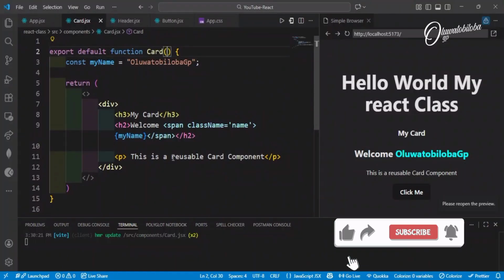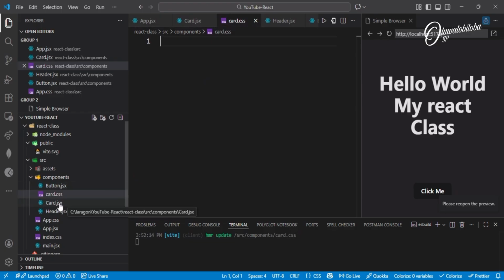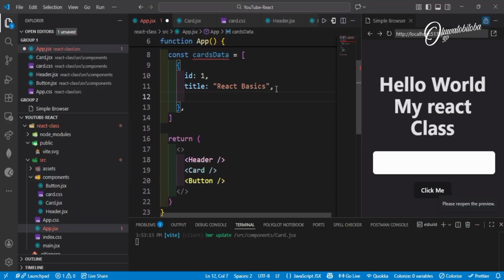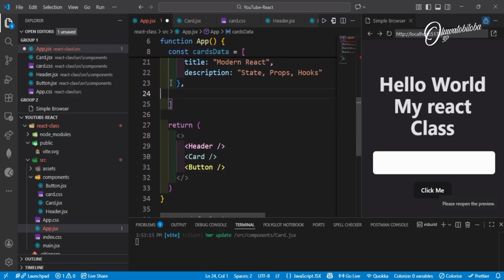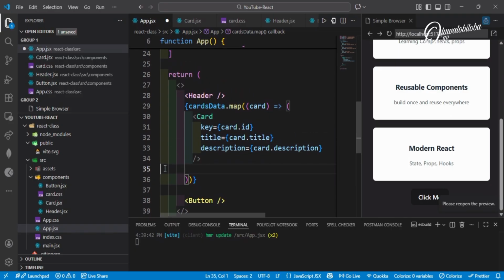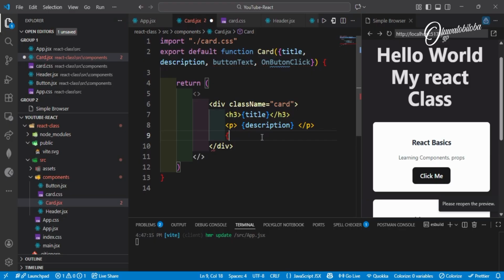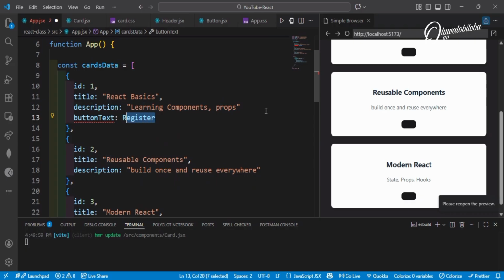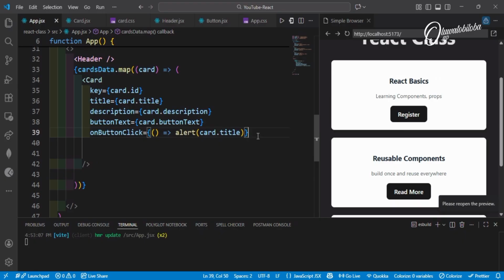React Fundamentals Module 2 | Props & Passing data between components | OluwatobilobaGp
We move beyond static components and learn how React components communicate with each other using props.

You will understand how to pass data from parent components to child components, how to render dynamic content, and how to build reusable UI patterns using real examples.
This module is essential for anyone who wants to build scalable React applications.

--- Intro to Props in React
--- What Props Are and Why They Matter
--- Passing Data from Parent to Child Components
--- Rendering Dynamic Content with Props
--- Using map() to Render Multiple Components
--- Passing Components as children
--- Props Best Practices and Common Mistakes
--- Live Preview and Practical Examples

🧠 Why Props Are Important
Props are the backbone of component communication in React.
They allow your UI to be dynamic, reusable, and data-driven.
Once you understand props, you unlock the ability to build lists, cards, dashboards, forms, and real-world interfaces.

✔ What props are in React
✔ How to pass data between components
✔ Rendering multiple cards using map()
✔ Passing buttons and JSX into components
✔ Writing clean and reusable component logic

💡 Tips for Viewers
⭐ Props are read-only. Never modify them inside a component
⭐ Always use meaningful prop names
⭐ Use unique keys when rendering lists
⭐ Break large UIs into smaller reusable components

📹 Previous Lesson. React Components. Building Blocks of React
📹 Next Lesson. React State and Making Components Interactive
📹 Full Playlist. React Fundamentals for Beginners